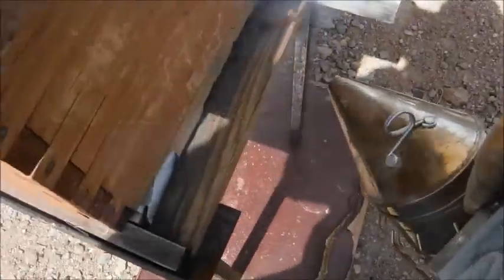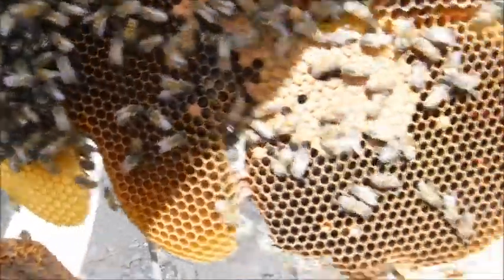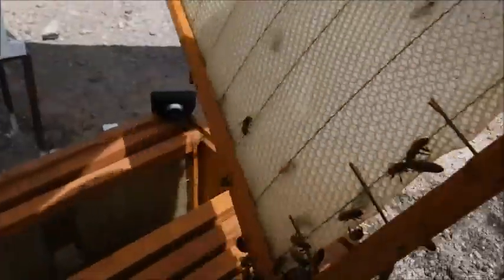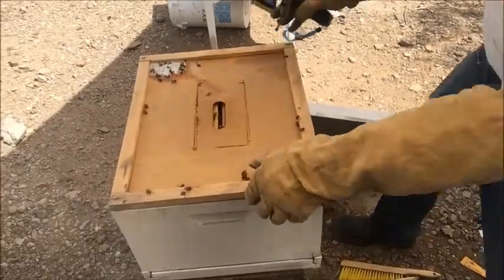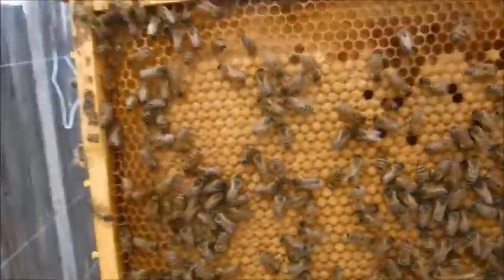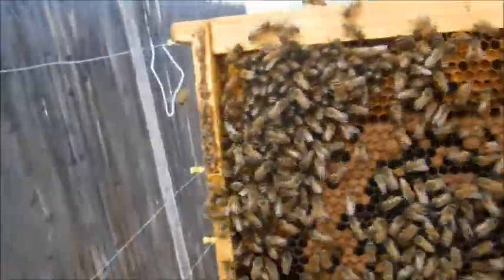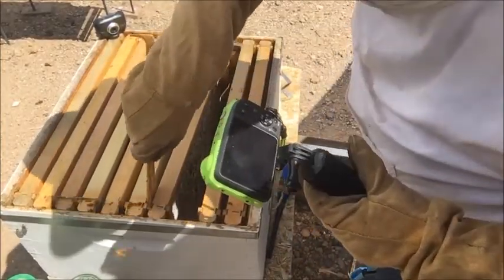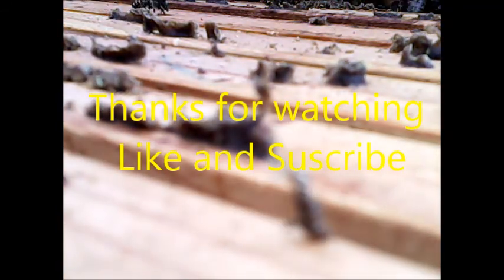Beehive Inspection 03.25.2018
An inspection of my three hives.